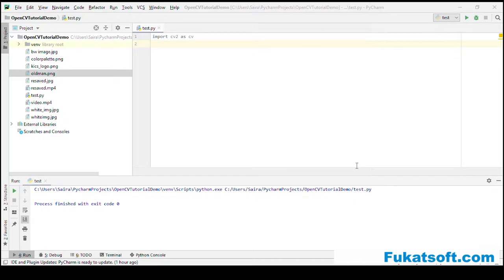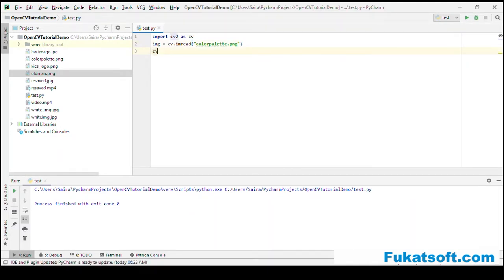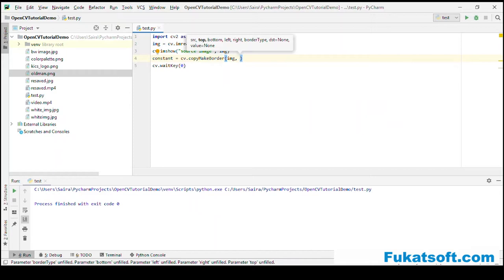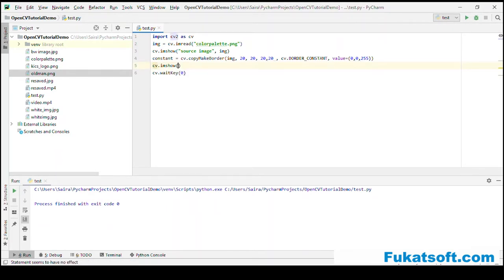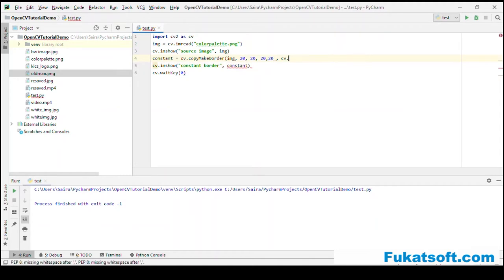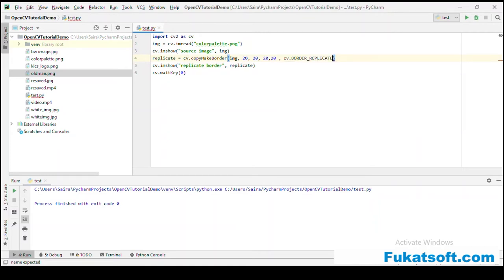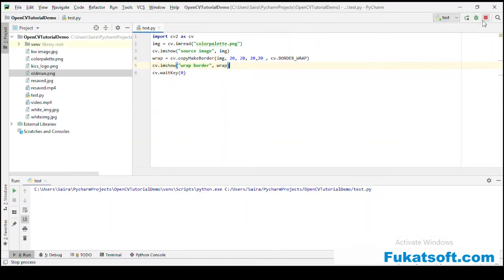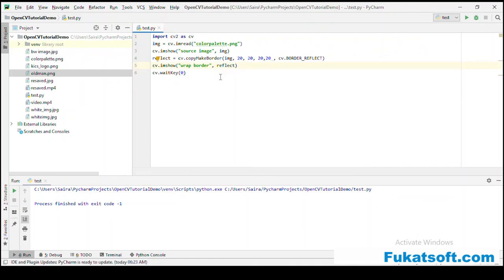OpenCV Tutorials For Beginners (12) How To Do Image Padding Using OpenCV In Python || Urdu || Hindi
Welcome to OpenCV tutorials for beginners, in this video we will learn how to do image padding using OpenCV in python.
OpenCV tutorials for students and beginners by Saira Jabeen

For Complete Lectures. Get Connected with us